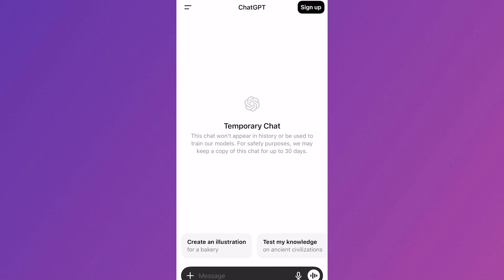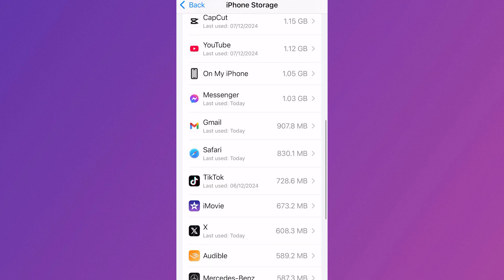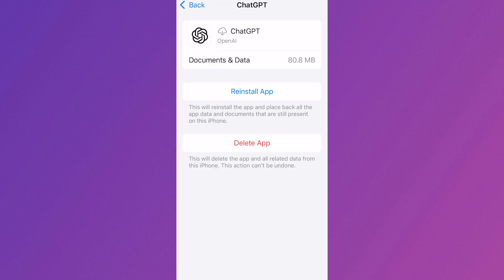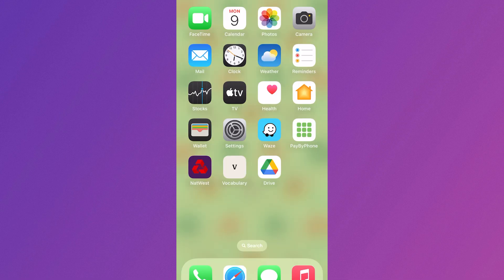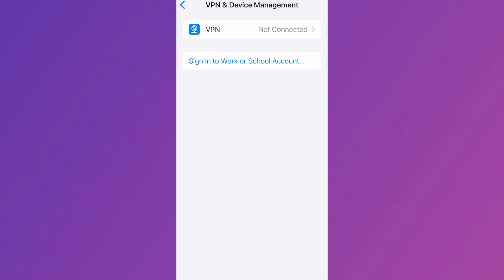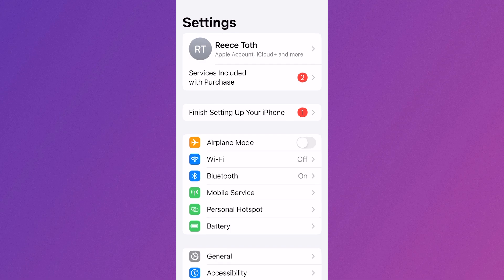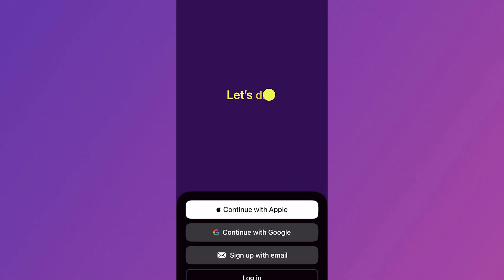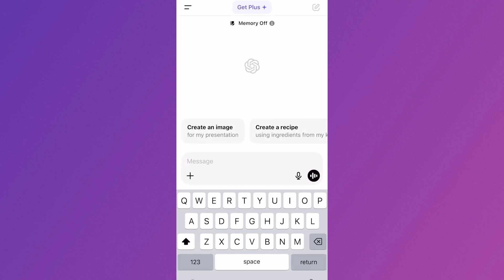How To Fix ChatGPT App Login Issues / Not Logging In (iPhone)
Struggling to log into the ChatGPT app on your iPhone? This tutorial covers simple and effective solutions to fix ChatGPT login issues, including troubleshooting common errors that prevent access. Whether it’s a password error, app malfunction, or connectivity problem, these steps will help you resolve the issue.